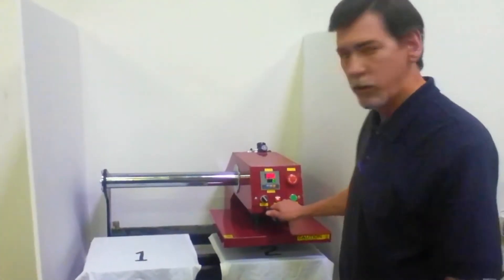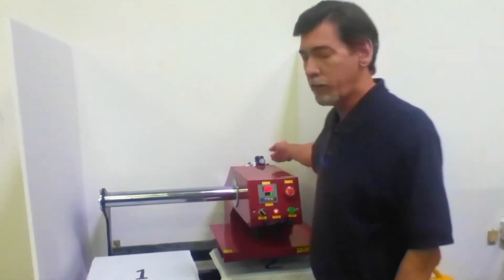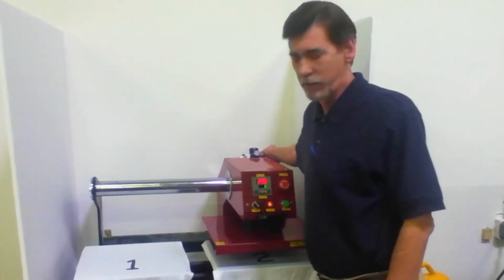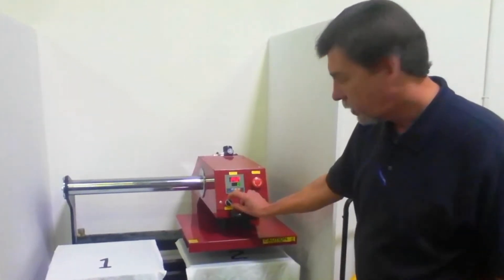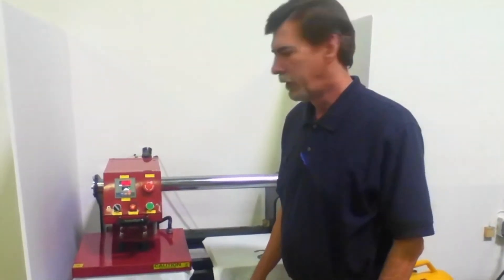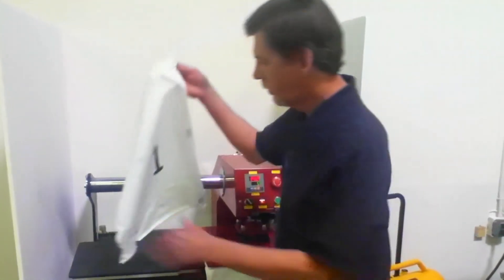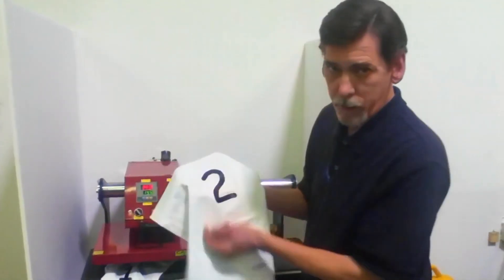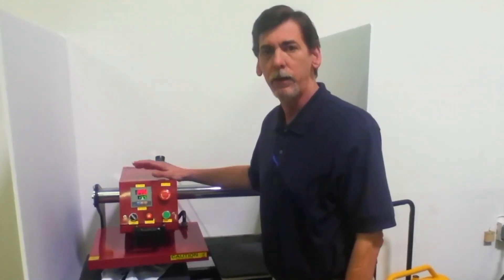Pneumatic Dual Heat Press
This video describes the 15" x 15" Pneumatic Auto Dual Heat Press Machine, available Double your productivity!